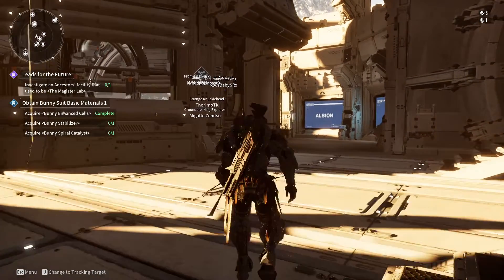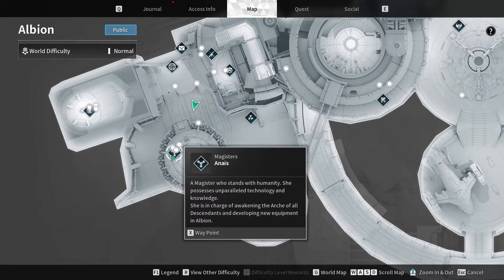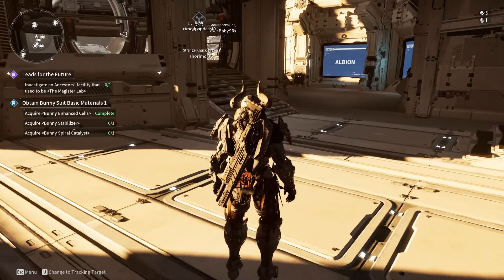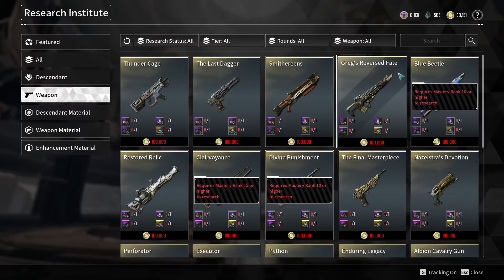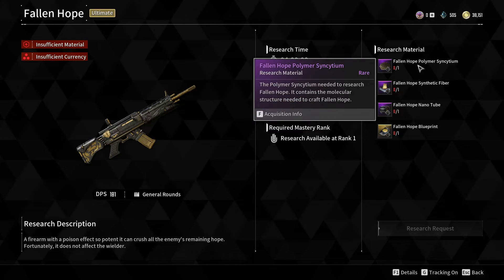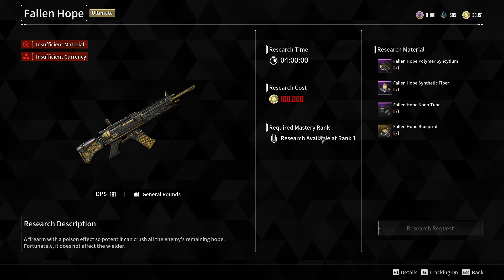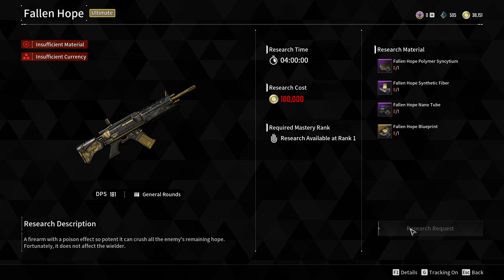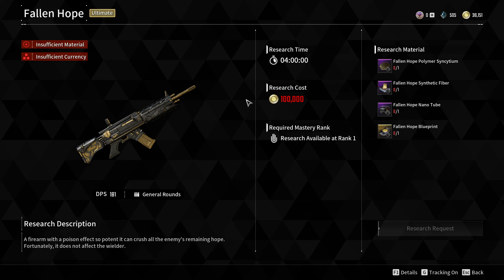How To Get Fallen Hope In The First Descendant (QUICK GUIDE)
In this video, I'll show you how to get Fallen Hope in The First Descendant. This is a quick guide on how to unlock Fallen Hope in The First Descendant.

In case you've been trying to acquire Fallen Hope in The First Descendant, this video is for you!